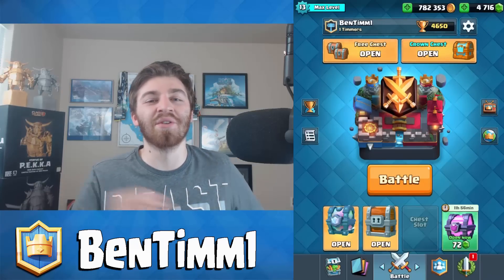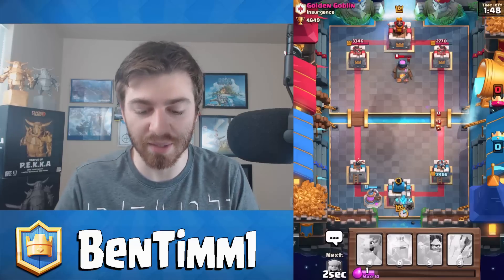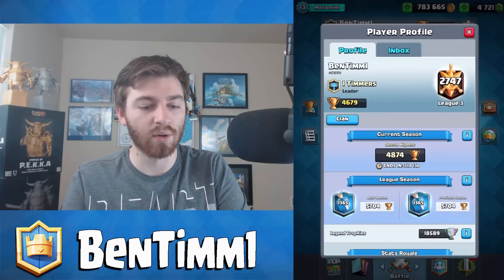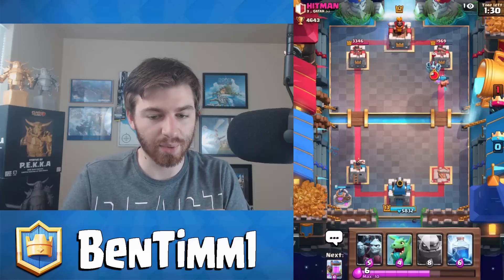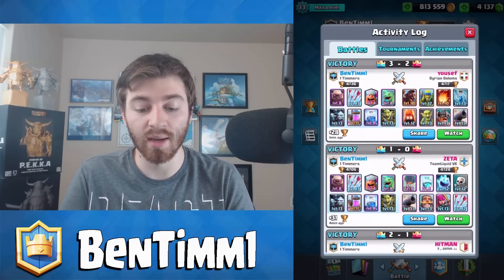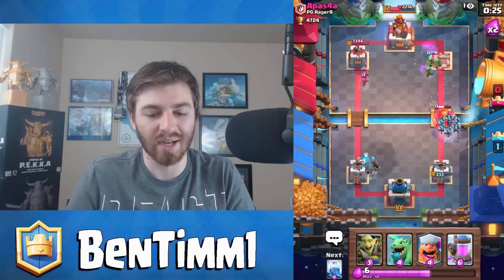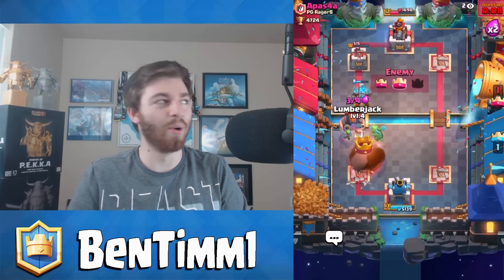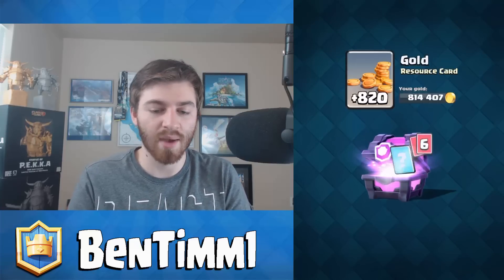FREE SUPER MAGICAL & EPIC CHEST DROP! | Clash Royale | OPENING LEGENDARY CHEST OFFER!!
Clash Royale Free Super Magical Chest & Epic Chest Drop! Clash Royale Legendary Chest Offer Opening! How to get Free Super Magical Chests!!